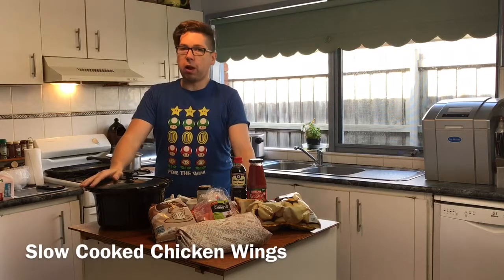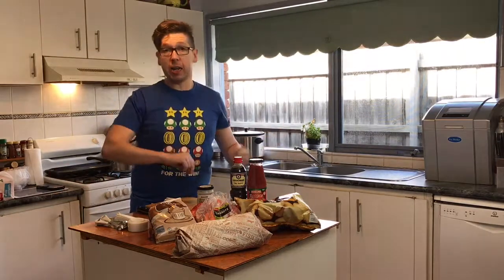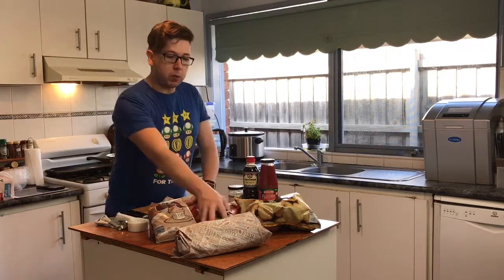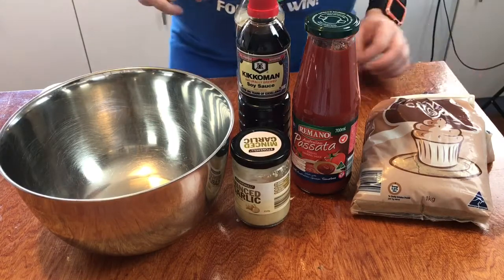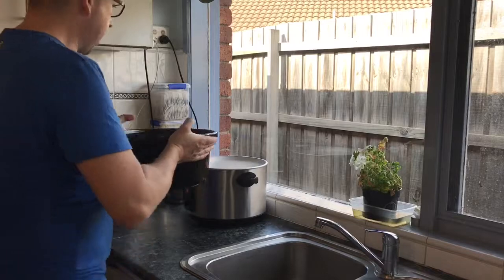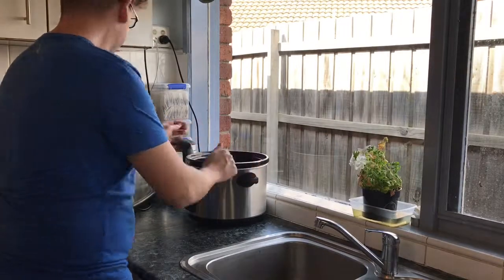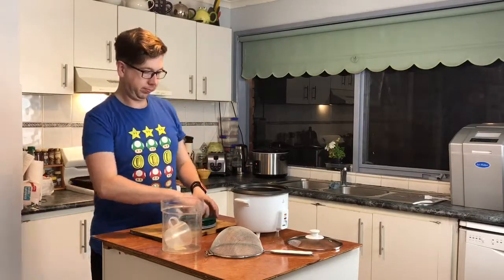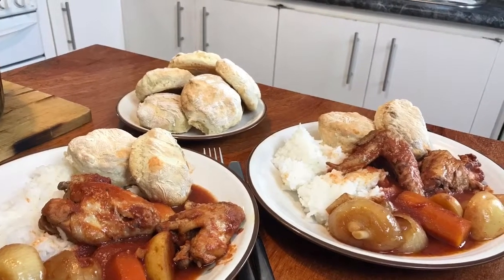Slow Cooked Chicken Wings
Cooking With Craig
CWC Slow Cooked Chicken Wings with Potatoes Carrot and Onions in a Tomato and Soy Sauce

Ingredients
1kg Chicken Wings
700ml Tomato Pasta Sauce
1/2 Cup Soy Sauce
1/4 Cup Brown Sugar
2 Teaspoons Minced Garlic
4 Carrots
4 Onions
8 potatos

Cook in a Slow Cooker on High for 8 Hours

Serve with Steamed Rice and Scones